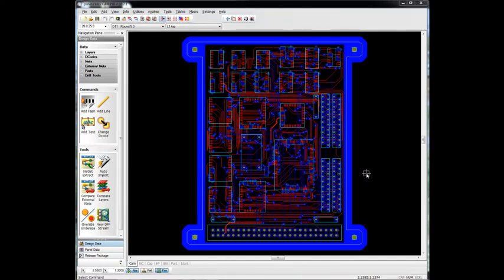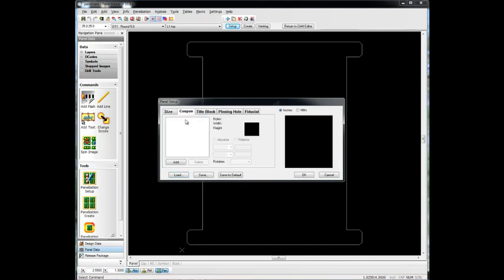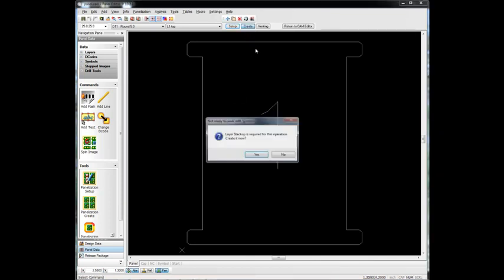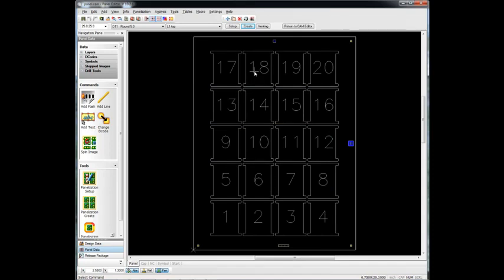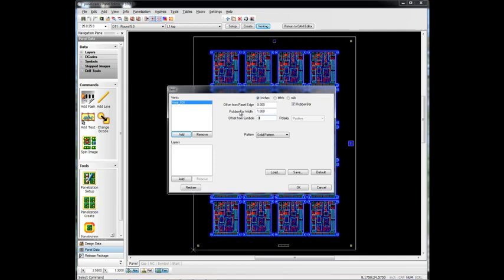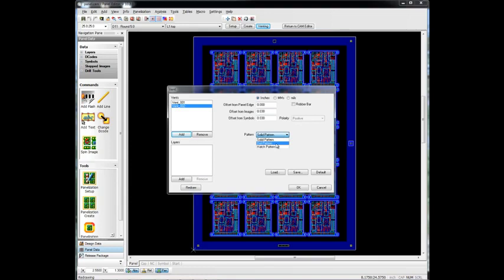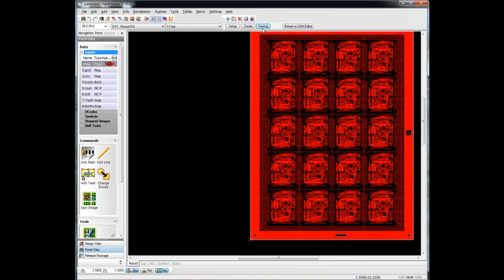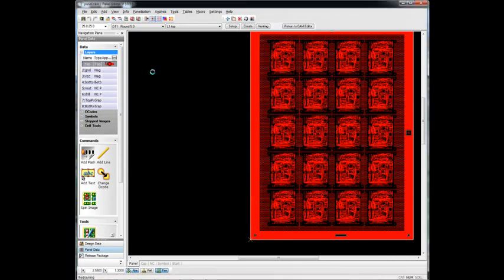Creating a Fabrication Panel in CAM350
In this Video, we create a Fabrication Panel in CAM350.